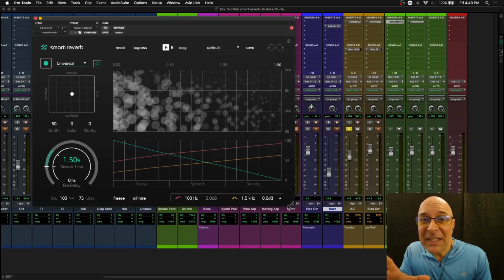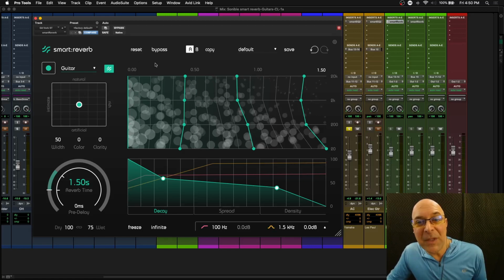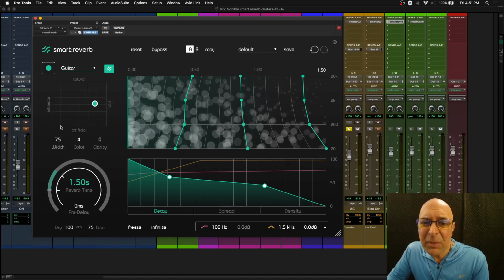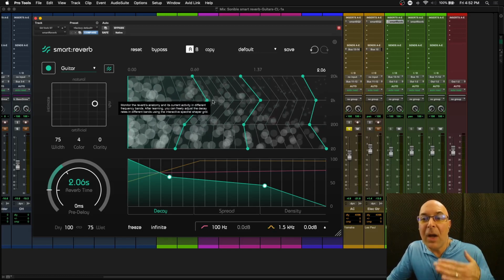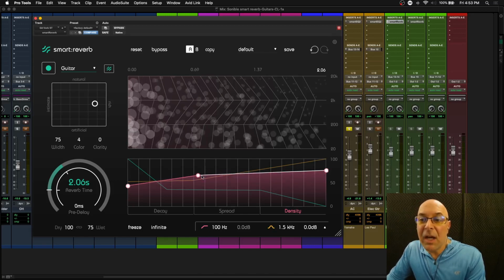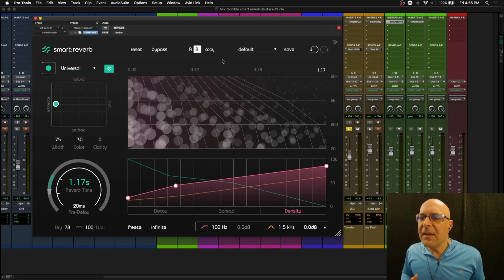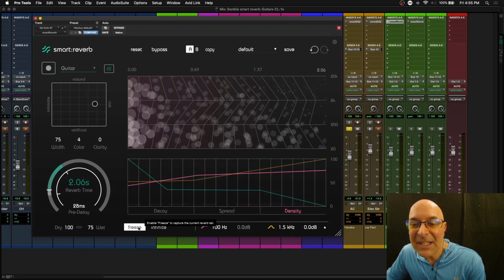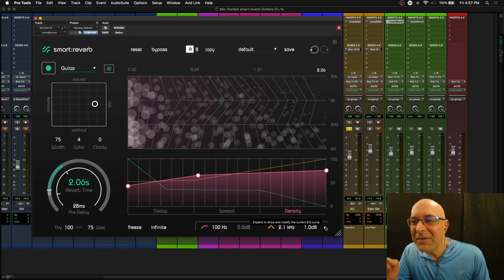MMTV: Sonible smart:reverb - Acoustic Guitar | Carlo Libertini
In this video product specialist Carlo Libertini demonstrates how to use the smart:reverb from sonible on an acoustic guitar.